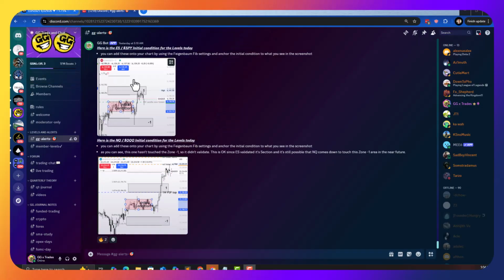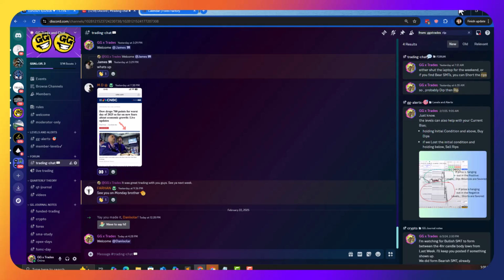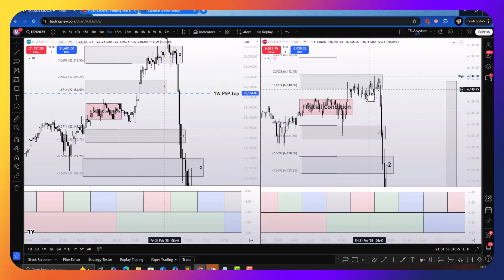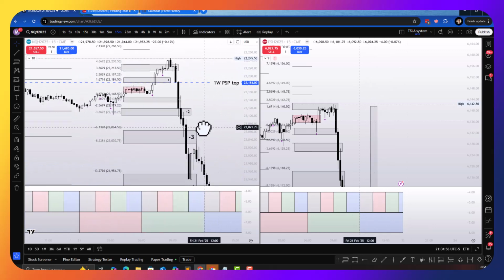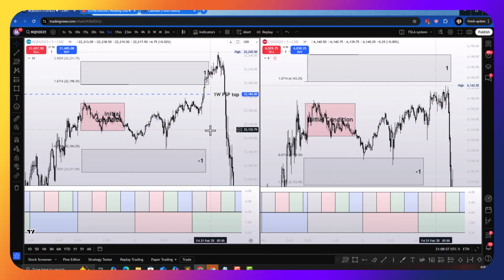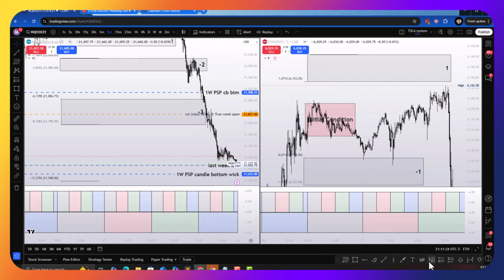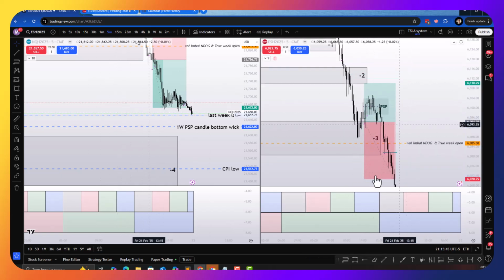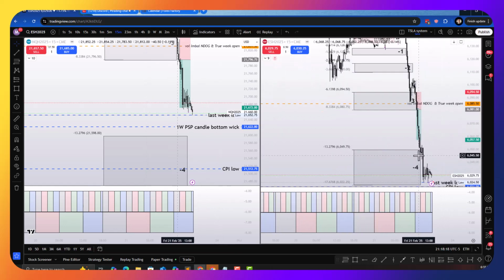Feigenbaum Levels for Friday Feb 21st 2025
Where you plot your Feigenbaum levels can be quite important to knowing where price can reach and where your trend could be either continuing or ending. On Friday I plotted my levels in the wrong spot, and in this video I'm showing where I went wrong, and where I could have plotted the levels in a better way to make more money in my trading of NQ and ES Futures